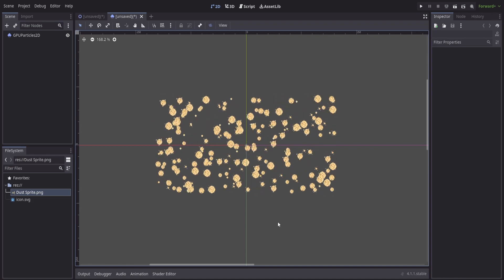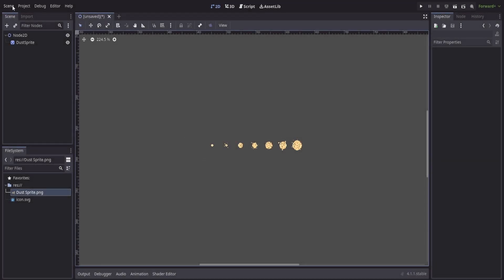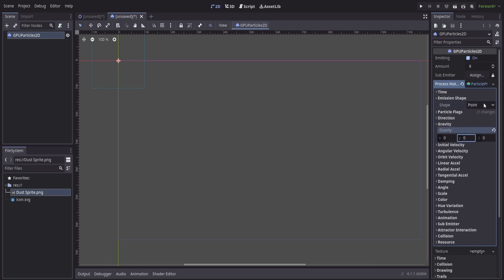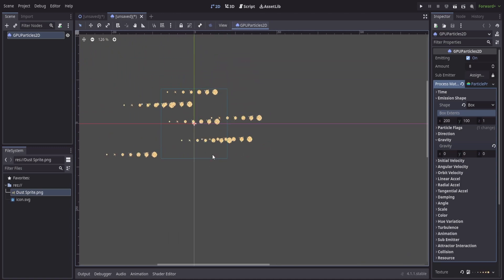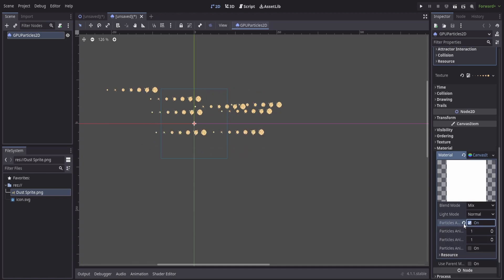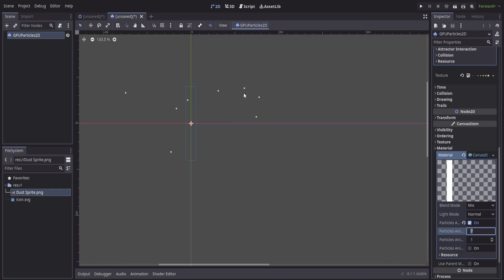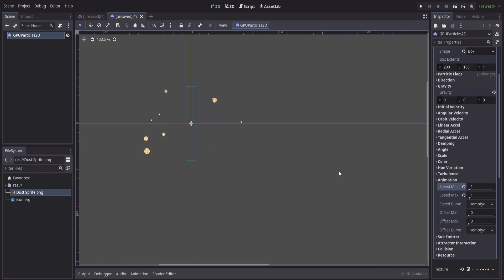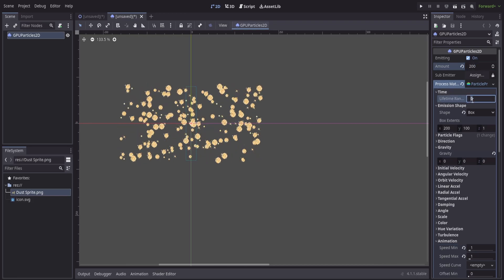Godot Quick Tip Tuesday | Animated Particles with Sprite Sheet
Welcome to Quick Tip Tuesday, where we share bite-sized tutorials to enhance your Godot game development skills! In this episode, we'll show you a game-changing technique for utilizing sprite sheets to make an animated 2D particle system.

With just two minutes of your time, you'll learn how to create mesmerizing visual effects by leveraging the power of sprite sheets. We'll guide you through the process step-by-step, from importing your sprite sheet to configuring the particle system in your preferred game engine. Get ready to save time and elevate your game's aesthetics with this lightning-fast tutorial.